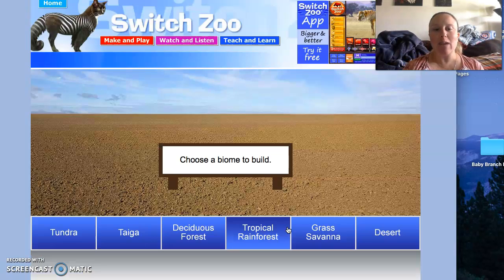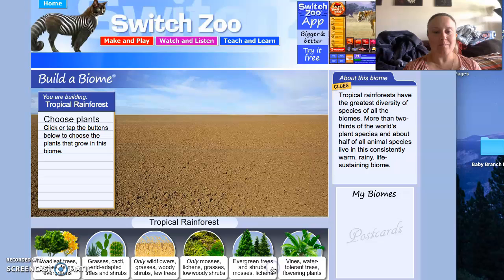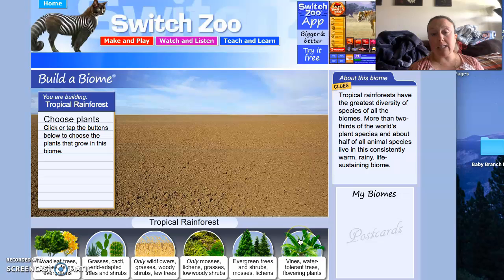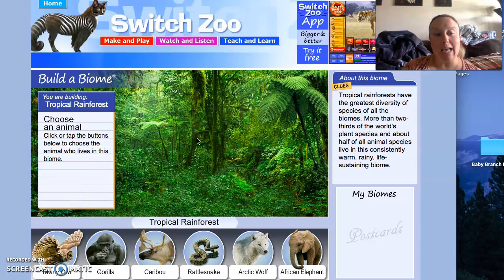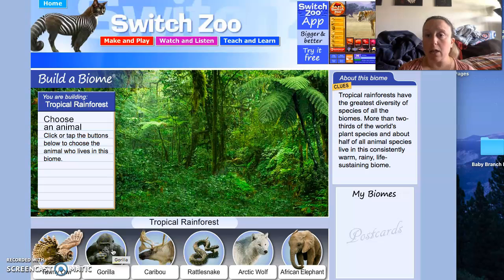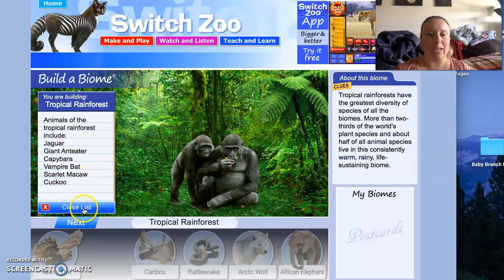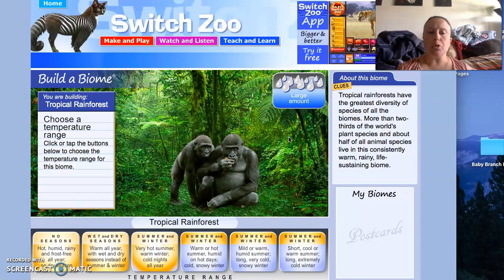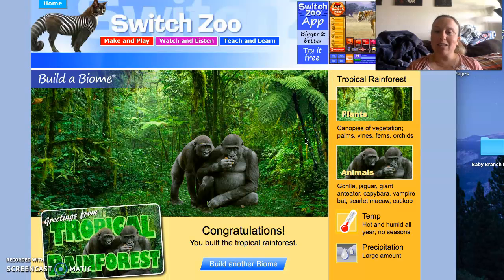Build a Biome- Rainforest